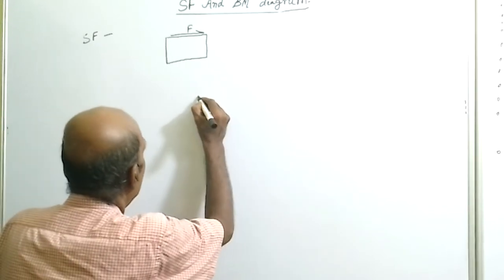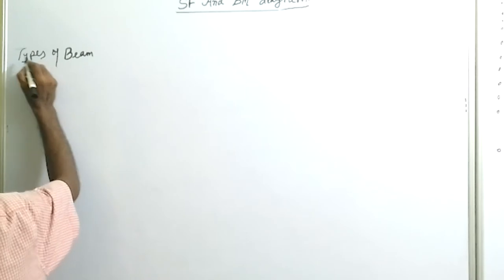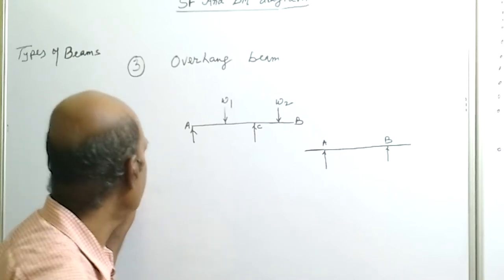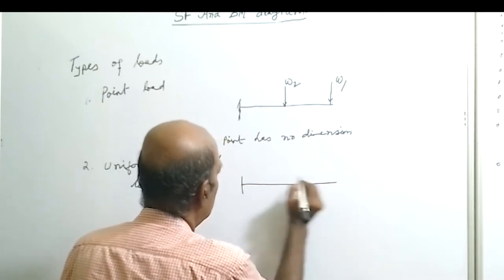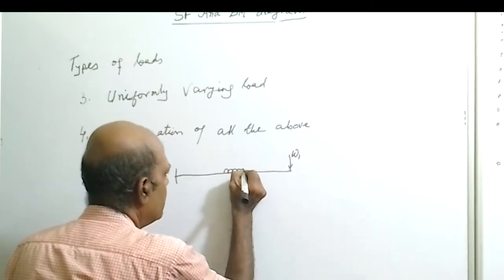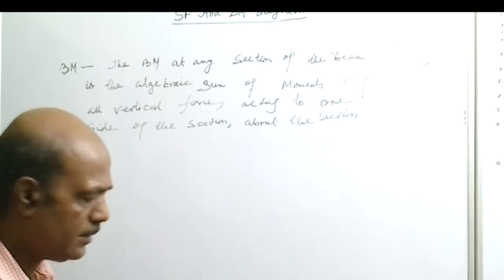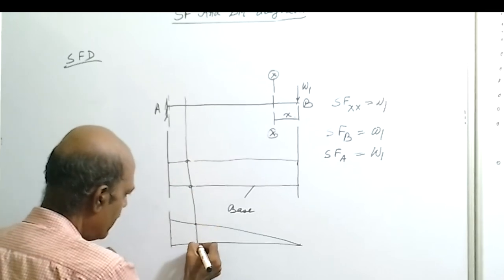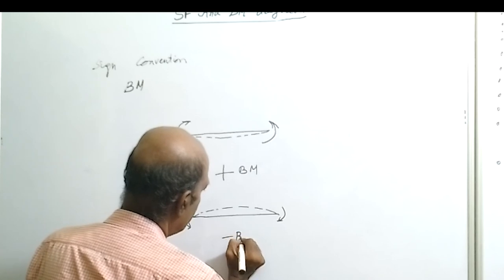Shear Force and Bending Moment Diagram| Strength of Materials | AKB Sir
Dear Students,
Here, I am going to share with you all the methodology to understand the concept and solve problems on one of the most important topic in Strength of Materials i.e., Shear Force and Bending Moment Diagram, which will help you in GATE, IES or other Competitive Exams as well as college tests. Keep following this playlist for further questions and answers on this subject.